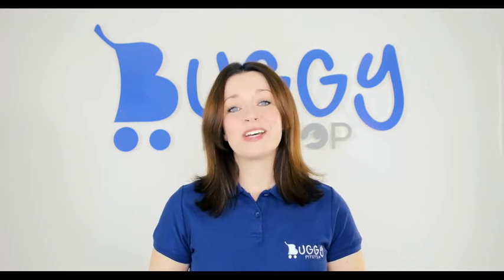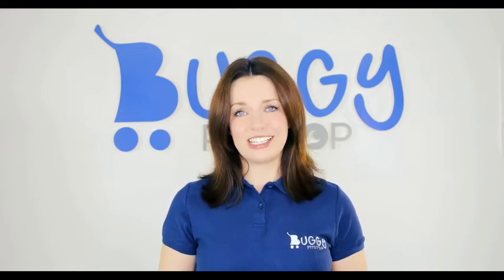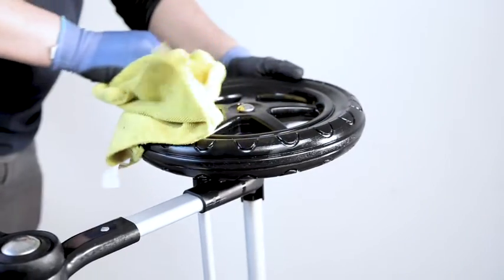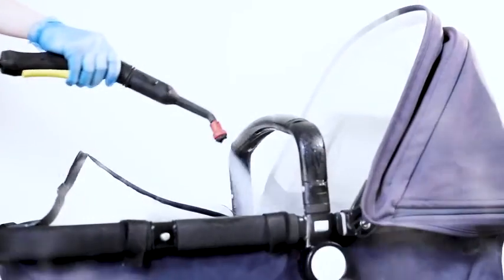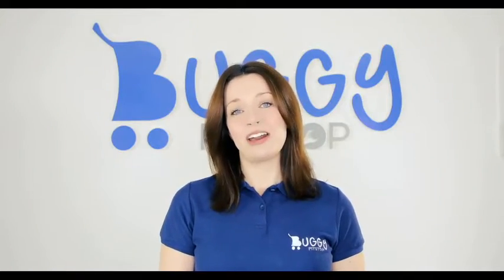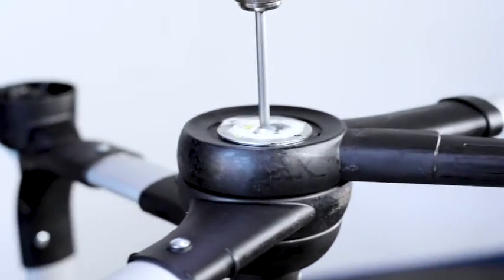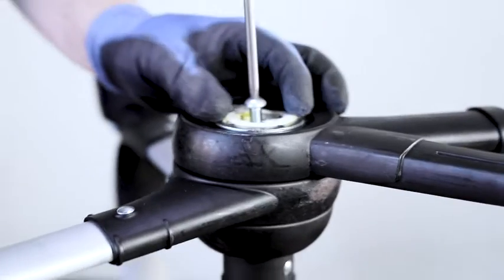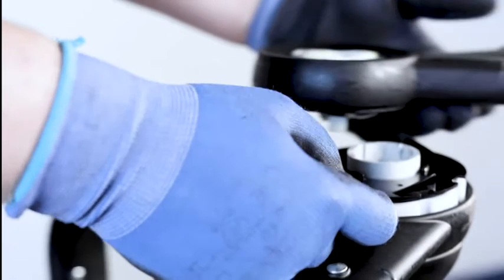About Buggy Pitstop- Pushchair Servicing Specialists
At Buggy Pitstop, we repair and clean pushchairs all over the UK. Book in via our website and we will get your pushchair deep cleaned and repaired within the week.